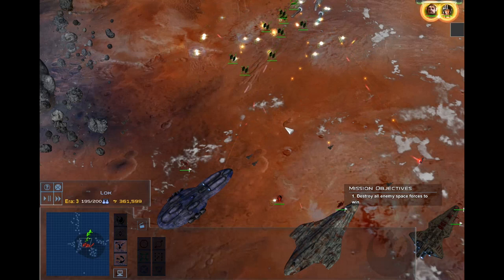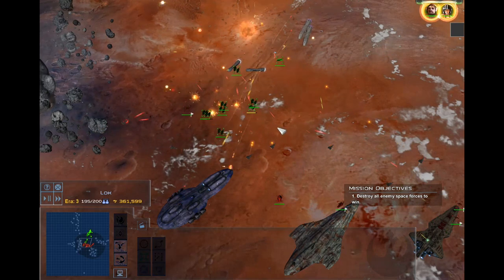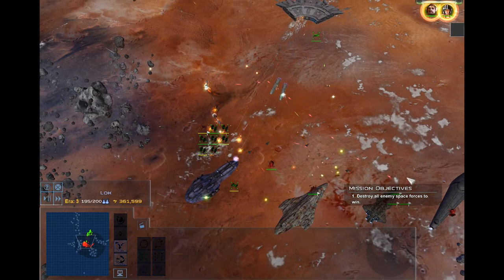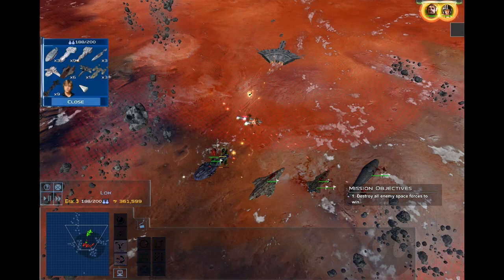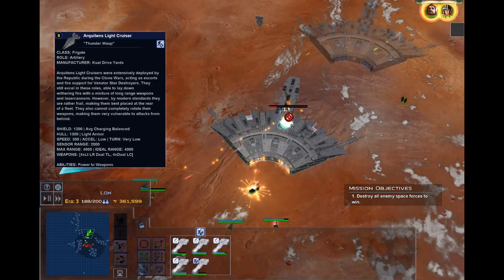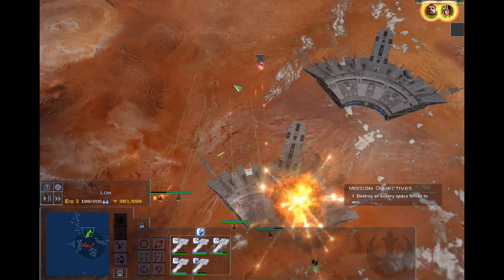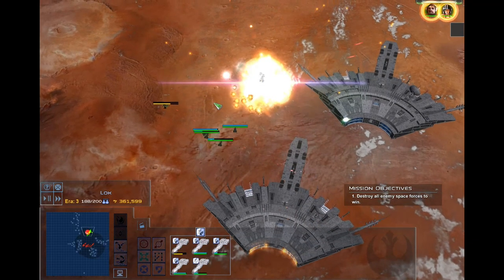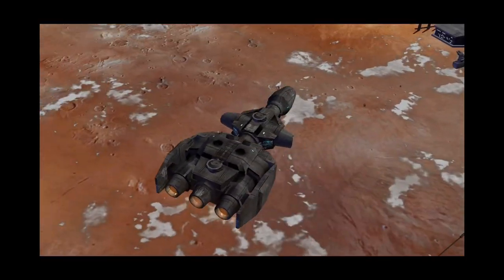Awakening of the Rebellion 2.9 DP20 Corellian Gunship Ship Showcase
⏱Timestamps⏱
0:00 How to get one?
0:20 Ship Loadout Analysis
1:32 How to use them?

In this video I give a full, detailed description of the DP20 Corellian Gunship inside the mod Awakening of the Rebellion from the game Star Wars Empire at War. The DP20 has the heaviest firepower of the three corvettes the rebel alliance offers.